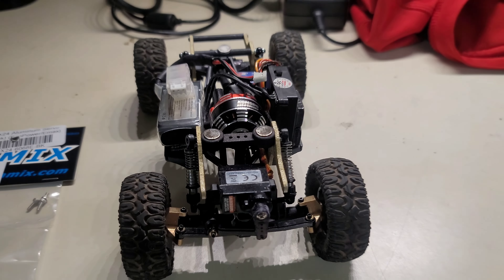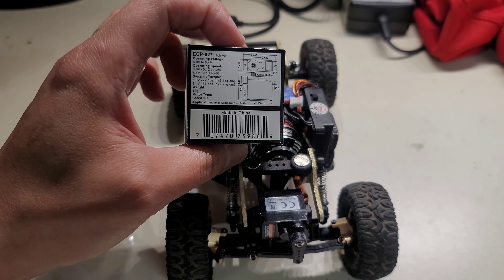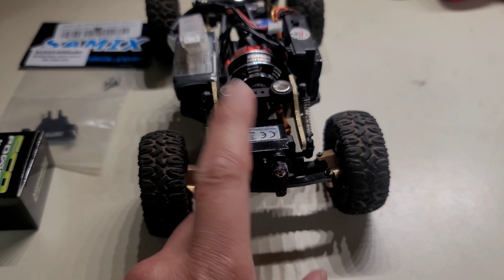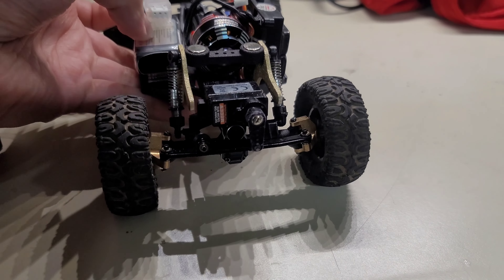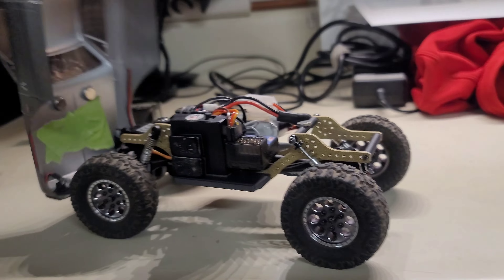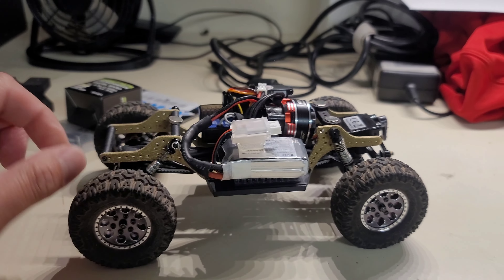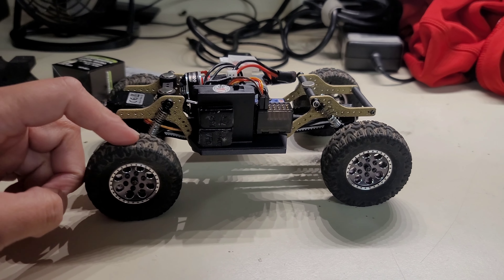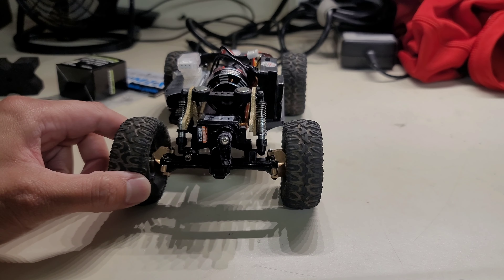SCX24 Killr chassis update ➕️ some crawling action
quick update on the scx24 with the new chassis and esc/motor plus some new parts and some crawling action.

thanks again 🤙